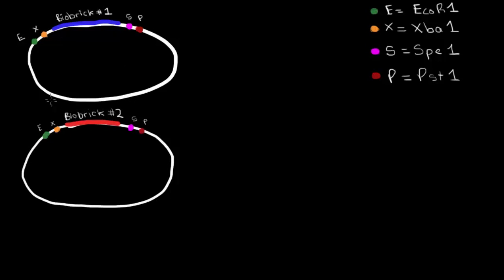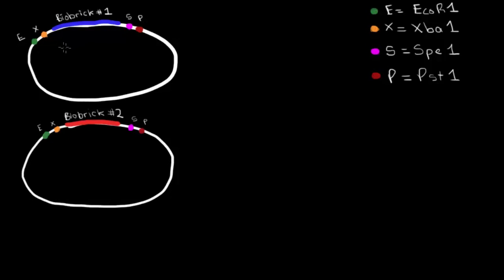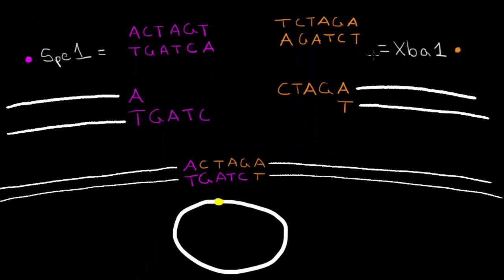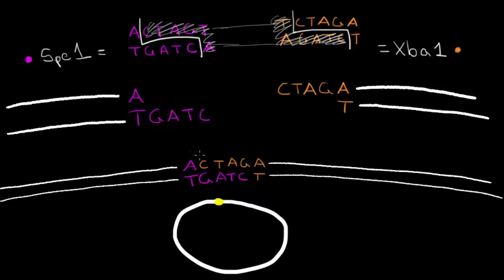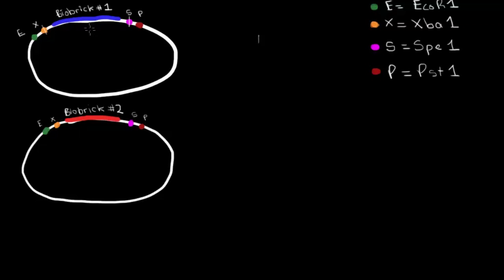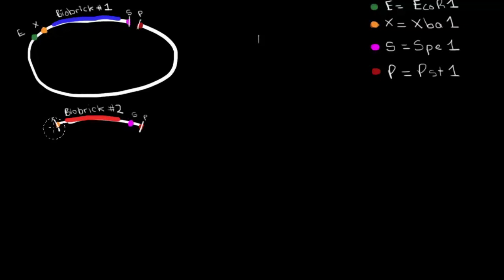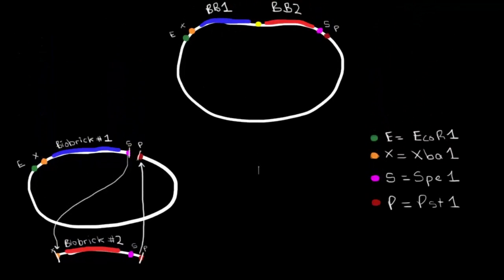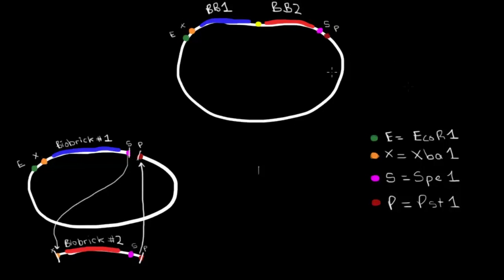Episode 5. BioBrick Assembly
Here we go over the iGEM-standard method of BioBrick assembly.